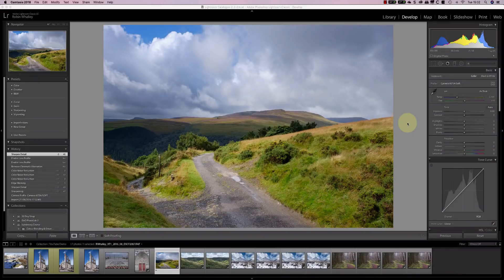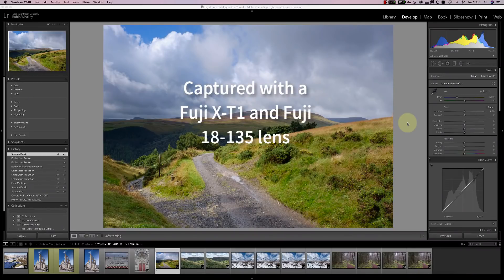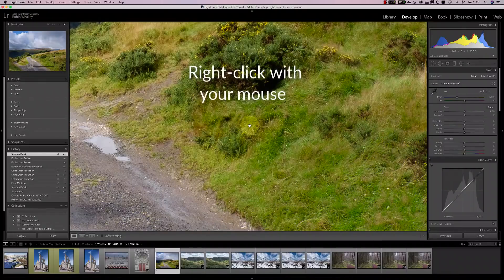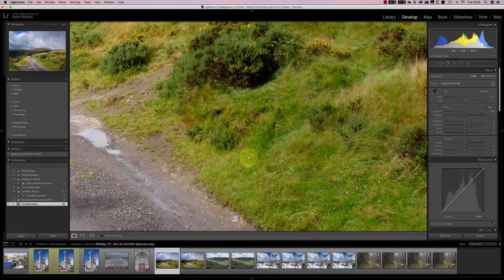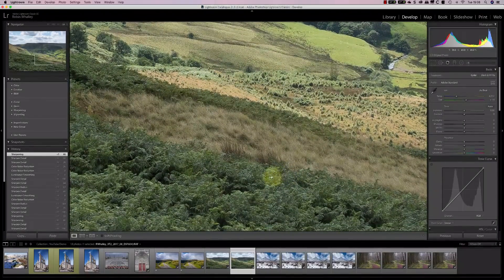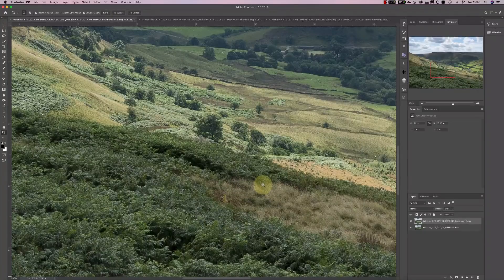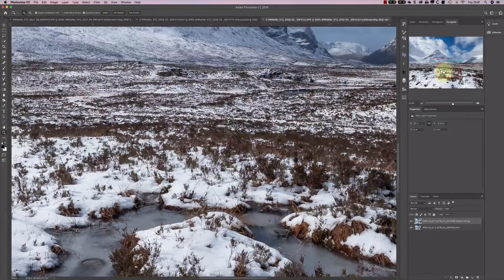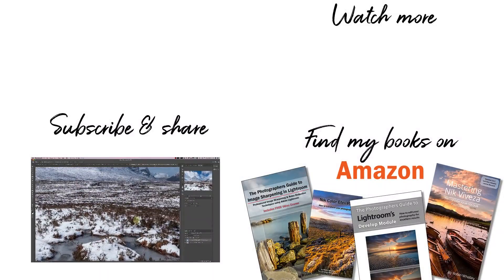Enhance Details in Lightroom - Does it work?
In February 2019, Adobe released Lightroom version 8.2 and an upgrade to Photoshop Camera RAW. This update was significant as it contained the new Enhance Details feature, effectively a new RAW converter for Lightroom and Photoshop. In this tutorial, I look at what’s so special about the Lightroom Enhance Details feature, how to use it and answer the burning question: does it work?

Enhance Details is a significant upgrade for Fuji photographers, and for the first time, Lightroom has special routines for processing XTrans RAW files. These routines can better understand the XTrans data and produce realistic detail from Fuji RAW files. At least, that’s what Adobe claims. Adobe also claims the new routine resolves much more detail than the existing RAW converter. That’s why I want to check if this is really true by processing several test Fuji RAW files.

Because of the way the Enhance Details feature works in Lightroom, if you haven’t heard about it, then you aren’t using it. This isn’t something you can’t just switch on and off in Lightroom. Instead, it requires you to deliberately process individual RAW files, generating a second version of each. Even if you aren’t a Fuji user, Adobe claims the Enhance Details feature will improve RAW files from all Bayer sensor cameras. If they are right, this is well worth knowing about.